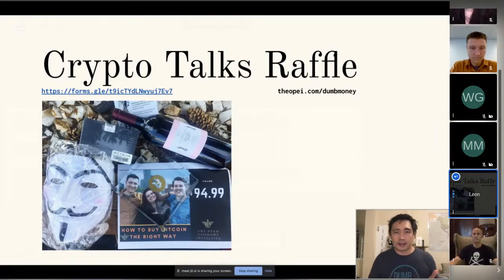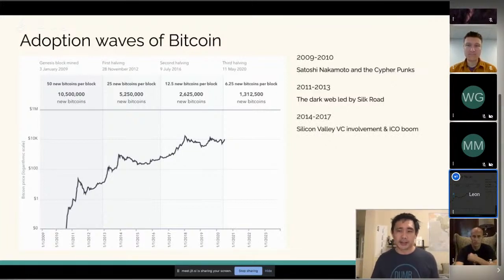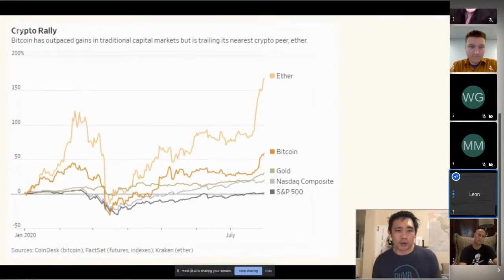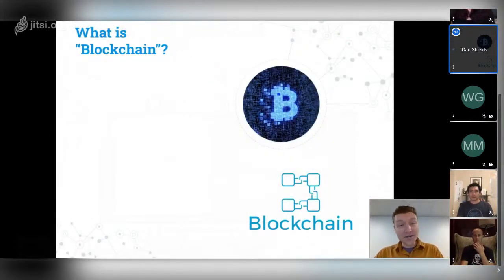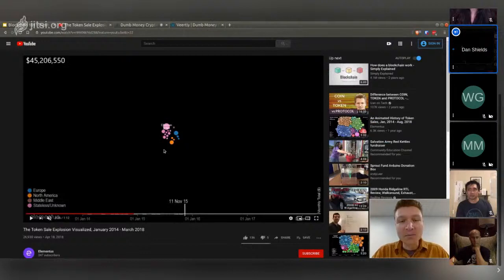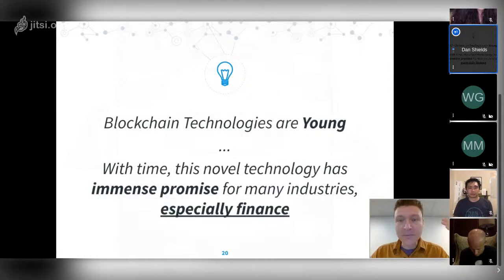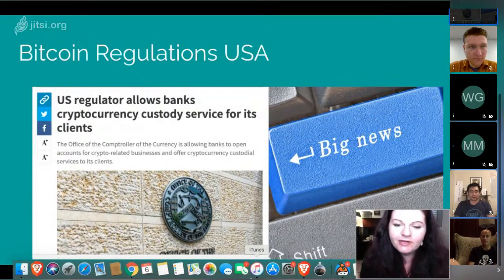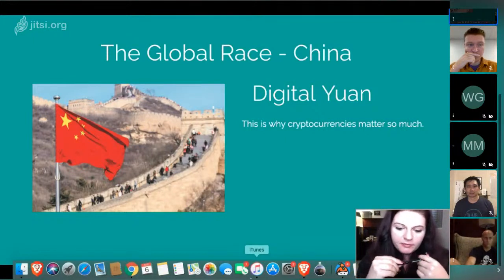Dumb Money Crypto Talks